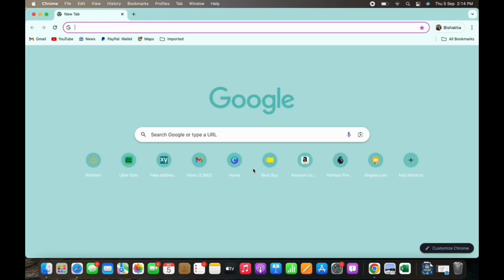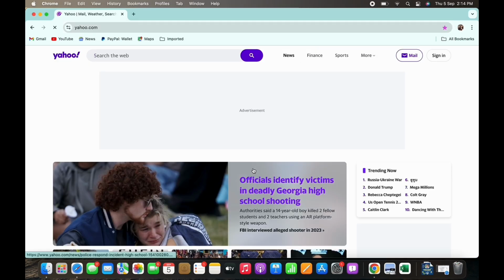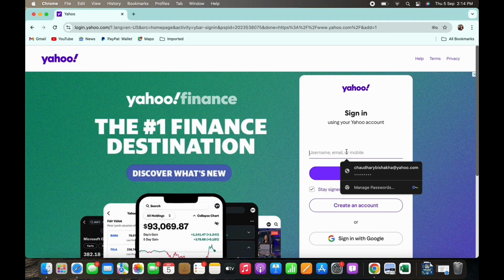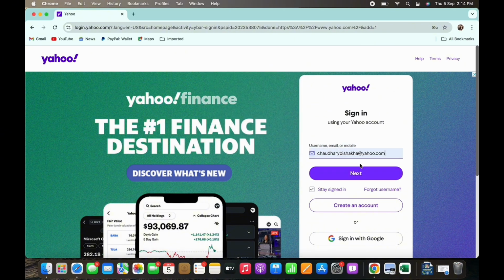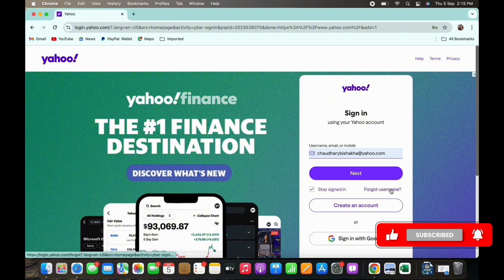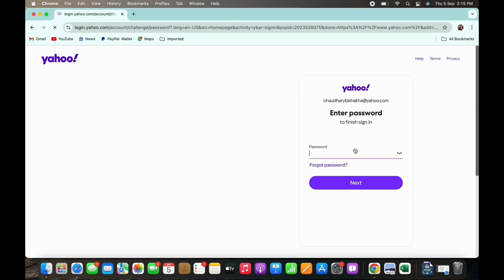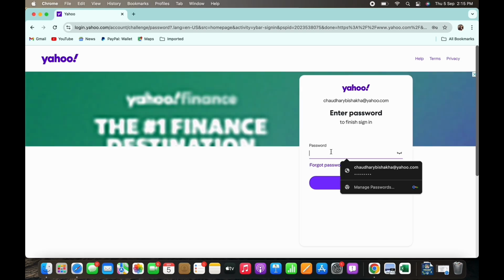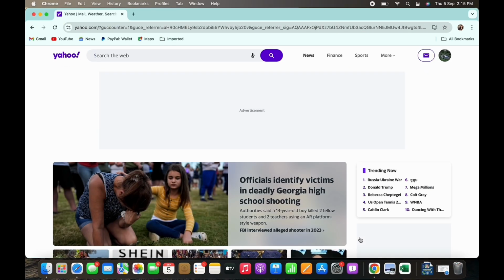How to Logout From Yahoo App | Yahoo Sign out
How to Logout from Yahoo App in 2024! Need to sign out of your Yahoo account on the mobile app? This video will guide you through the steps on how to logout from the Yahoo app quickly and easily. Whether you're asking, "How do I log out of my Yahoo account on the app?" or need help finding the sign-out option, this tutorial has you covered. Learn the steps to safely log out of your Yahoo app and manage your account access. Watch now to see how you can logout from the Yahoo app today!

Timestamps:

00:00 How to Logout from Yahoo App
00:10 How Do I Log Out of My Yahoo Account on the App?